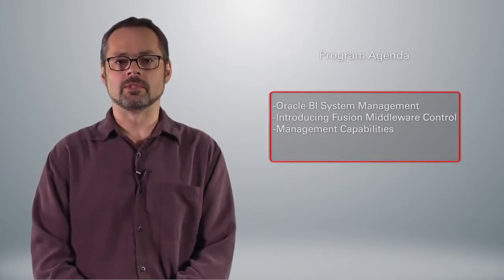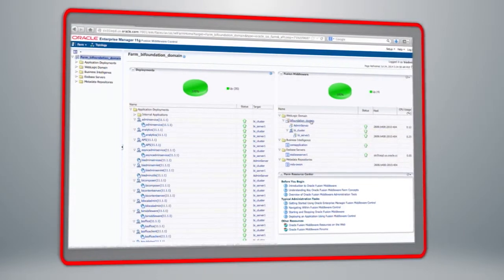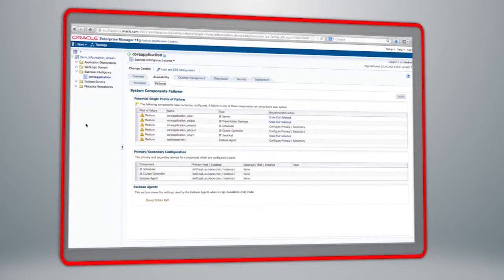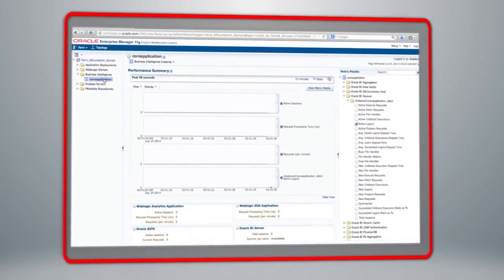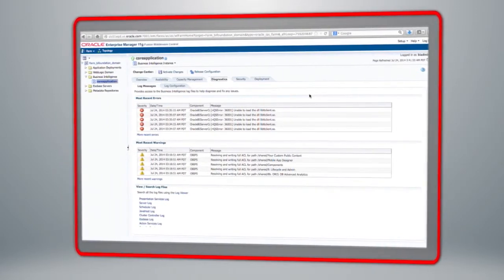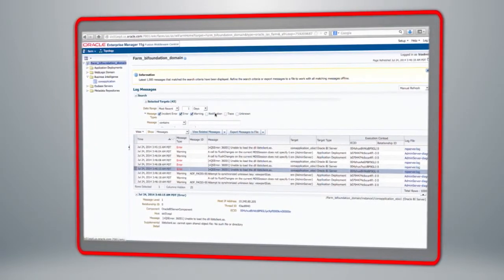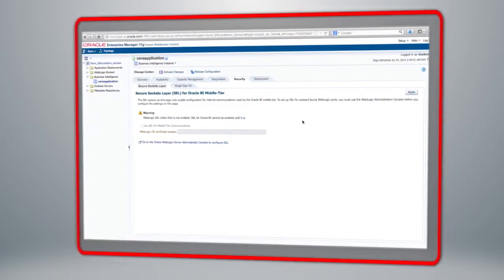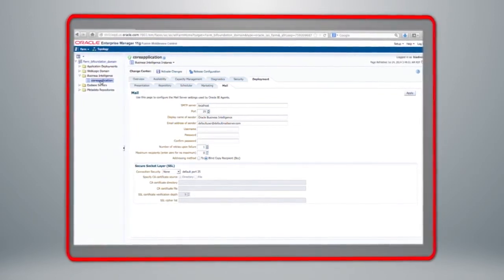The Oracle BIEE Lifecycle: Managing the Oracle BI System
Senior Principal Product Manager Mike Durran talks about managing the Oracle BI system and the capabilities that Fusion Middleware Management Control offers. Mike demonstrates the systems management user interface for Oracle Business Intelligence and Oracle Enterprise Manager Fusion Middleware Control, the comprehensive user interface for BI systems administrators, and the tasks the administrators need to make sure everything runs smoothly. This is one of three videos in the BI Lifecycle series.